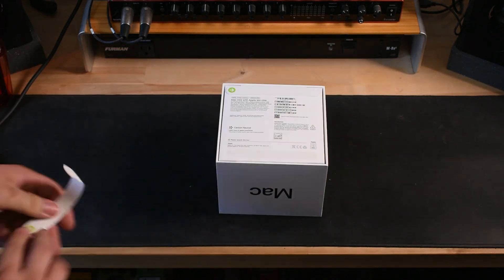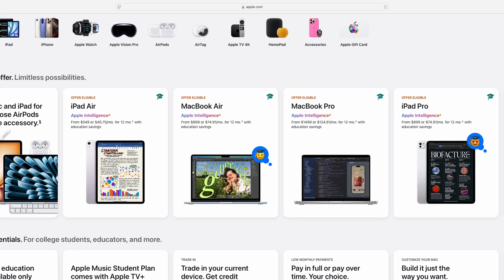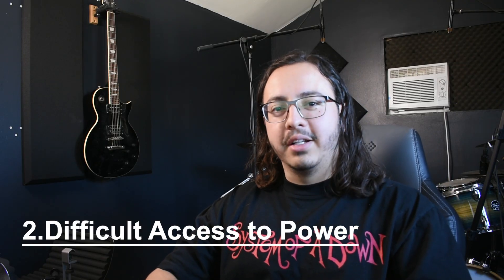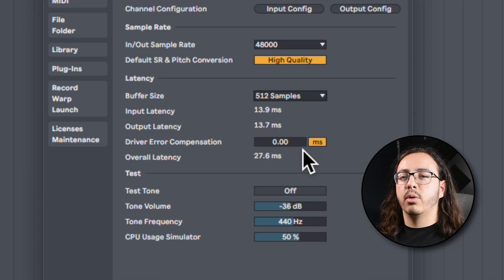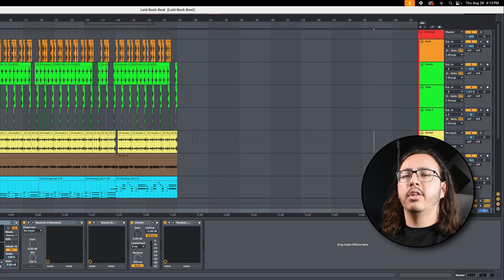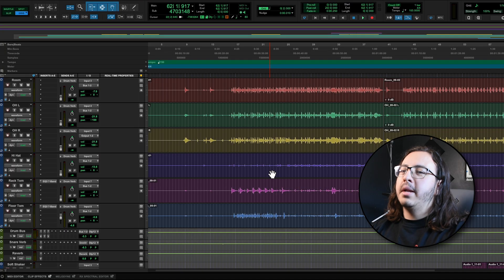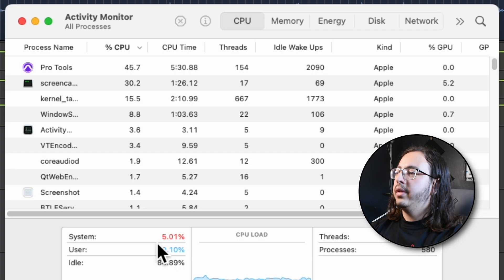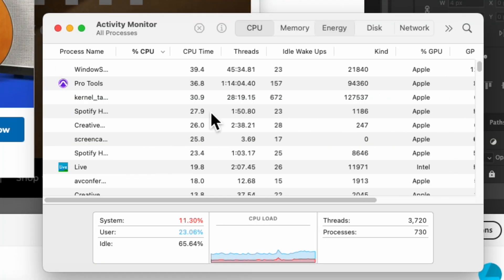The M4 Mac Mini is the BEST New Computer for Music Production in 2025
Hey guys! Today we’re checking out the M4 Mac Mini. Now that this computer has been out for almost a year, does it still hold up as a contender for new computers in 2025? In this video, we discuss why this computer provides the best value per dollar than almost anything on the market right now. We also put the M4 chip to the test in two different DAWs to get an idea of what this little machine is truly capable of.

00:00 Intro
00:39 Specs, Upsides and Downsides
07:32 Stress Test: Ableton Live
12:12 Stress Test: Pro Tools
16:51 Outro